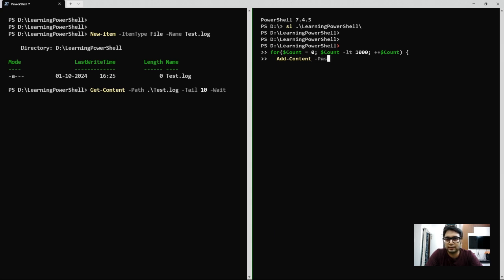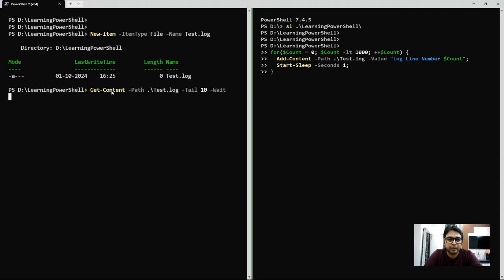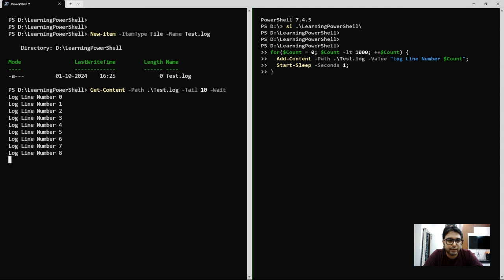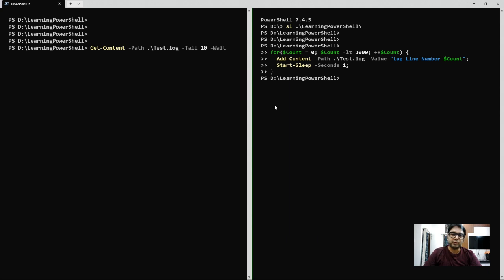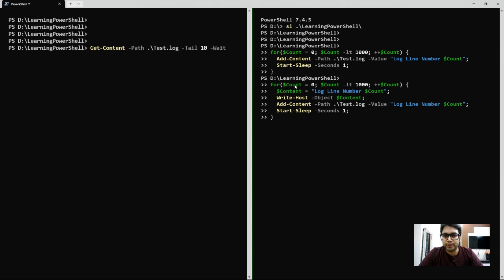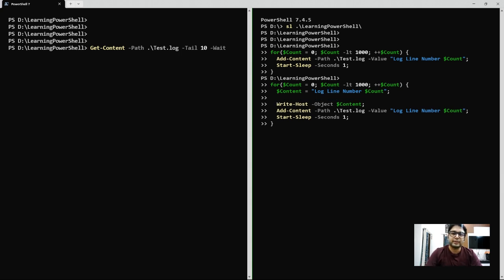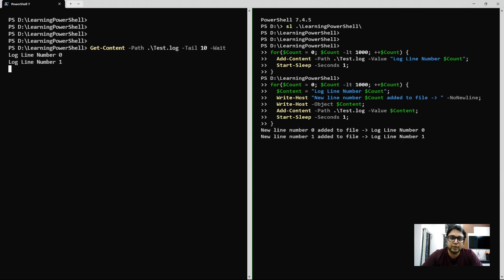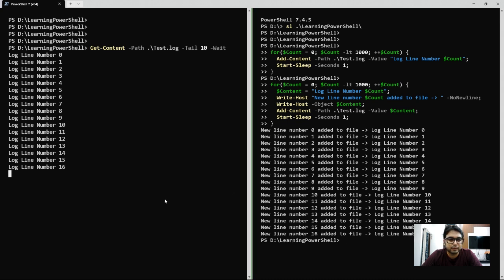Get-Content -Tail to read tail logs in powershell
In linux, we can use tail command to read the new contents getting added to a log file. In this, video we will work on a command which allows us to do just that.